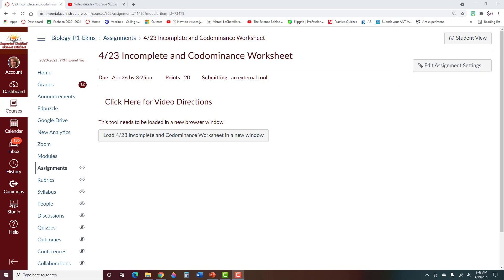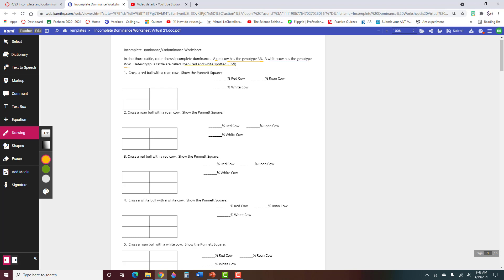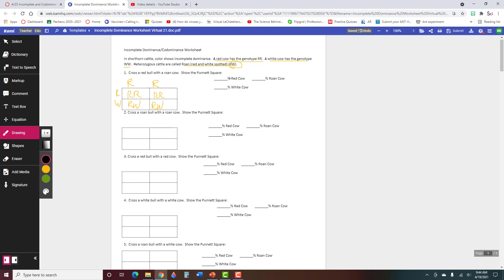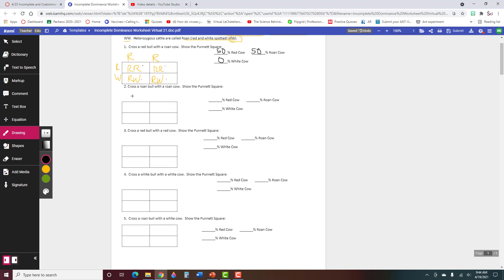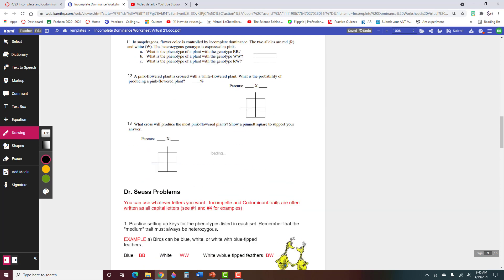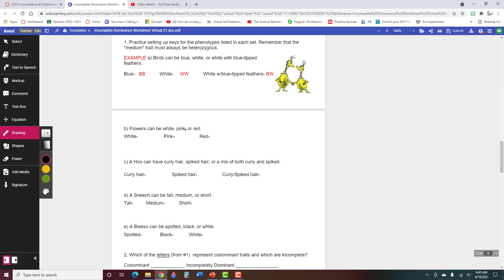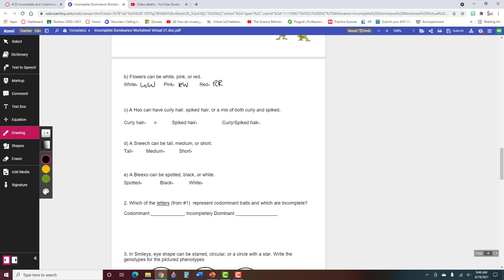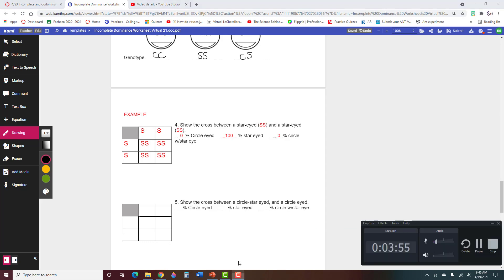Incomplete and Codominance Worksheet